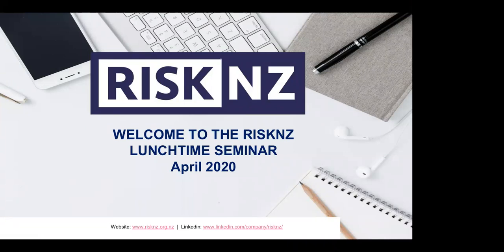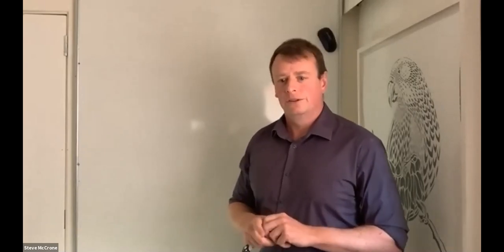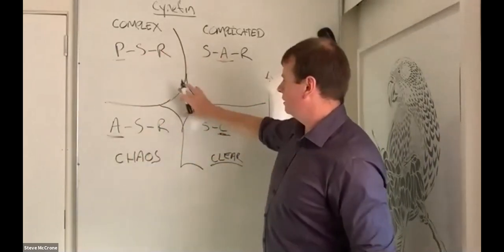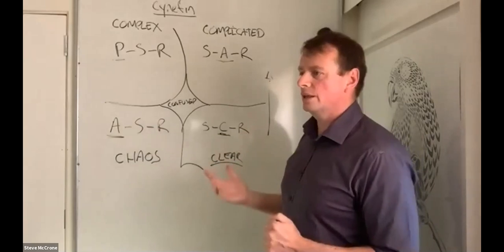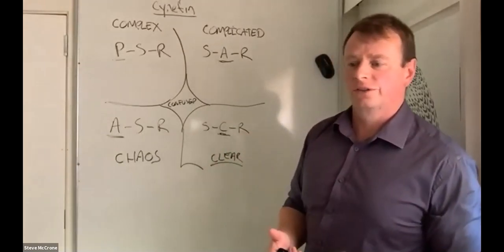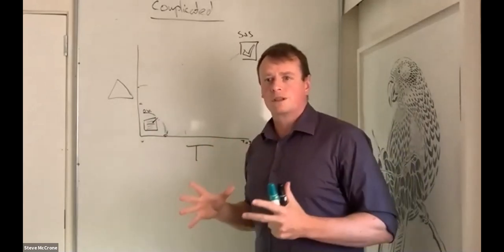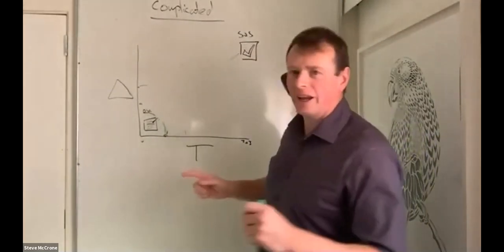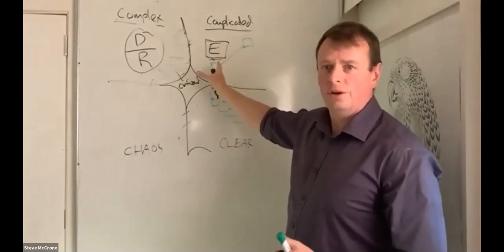RiskNZ Lunchtime Seminar – 7 April 2020 - Creating Strategic Advantage from Uncertainty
Tools and Techniques for better risk management in a VUCA world.

“Our personal relationship with uncertainty is fundamental to being human, yet over the last 30 years we’ve begun outsourcing it to certainty merchants.” – Diego Espinosa.

The world is becoming more connected, networked and complex.

Most business leaders are forced to make many big decisions under conditions of uncertainty.

The biggest risk facing business today isn’t from the strategic environment but from the rigidity of bureaucracy. Many risk management models rob us of our ability to create strategic advantage from uncertain times.

Steve McCrone will briefly introduce the concept of managing complexity and then discuss some tools and techniques that can be used to help organisations detect and respond to emerging risks and create a strategic advantage form uncertainty and complexity. He will deliberately challenge the status quo and most likely upset the merchants of certainty.